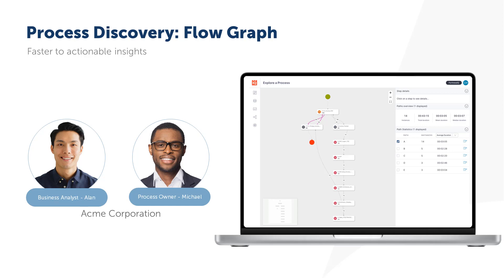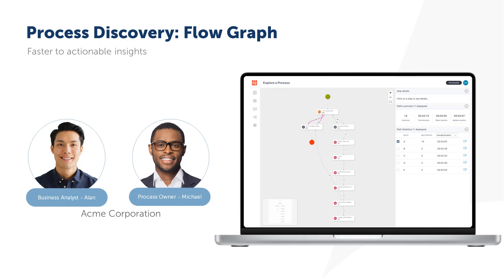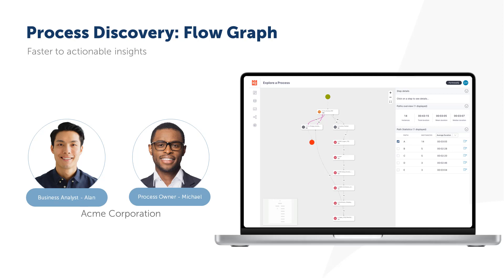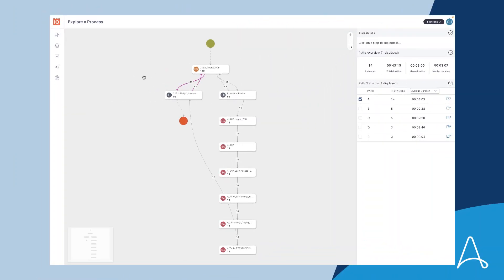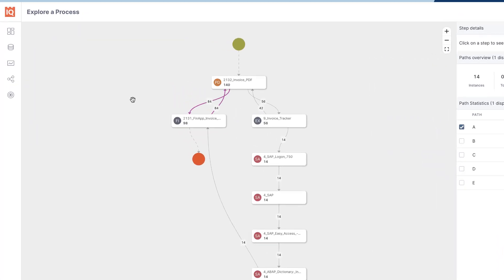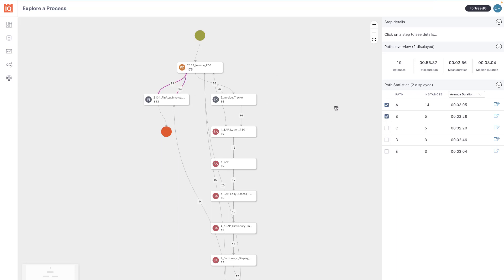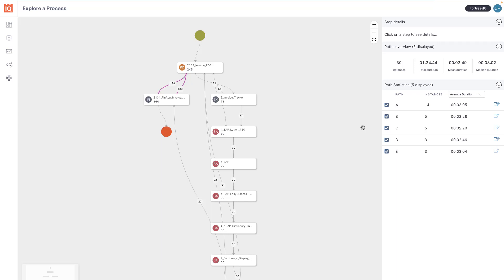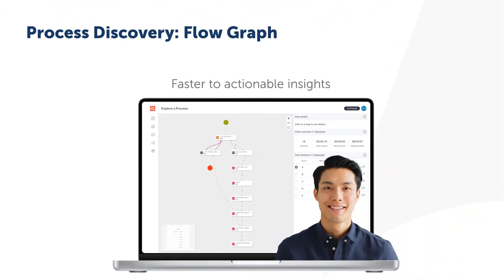Automation 360 Release V.29 | Process Discovery and Flow Graph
Enable quicker time to actionable insights. and make decisions to optimize or automate for the highest value ROI with Process Discovery’s flow graph.